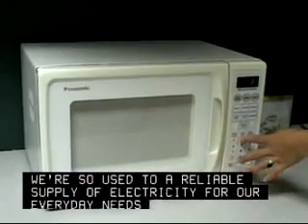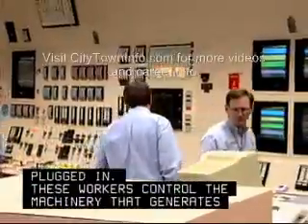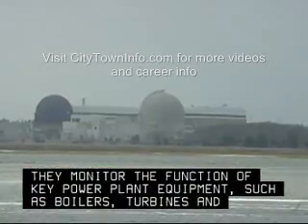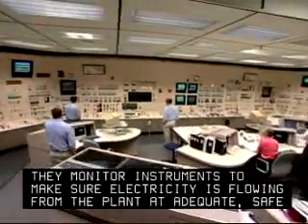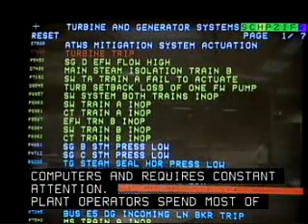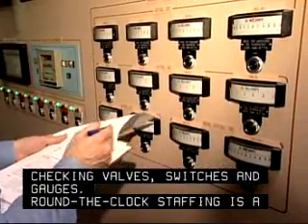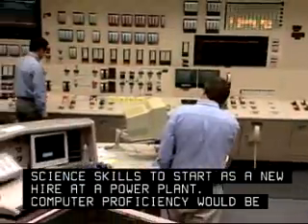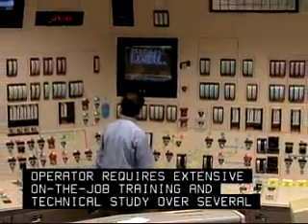Power Plant Operators Careers Overview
Interested in operating a power plant for a living? Watch this video to learn what a power plant operation career is really like. Provides an overview of the day to day working life of a power plant operator.